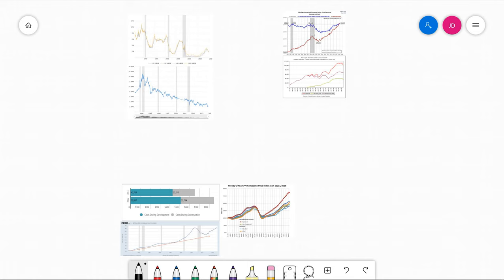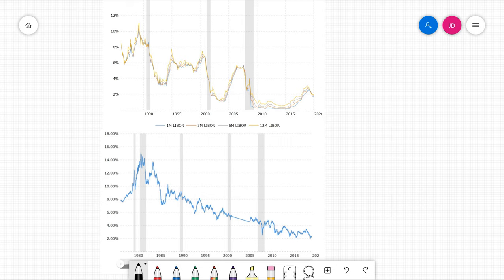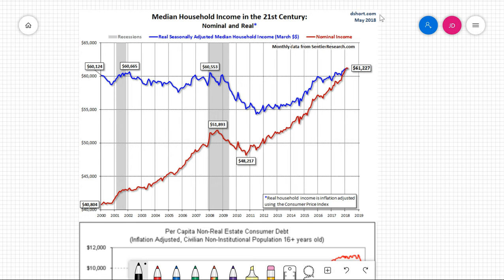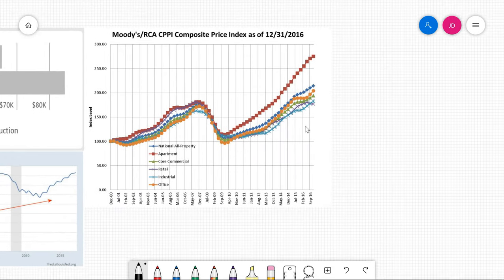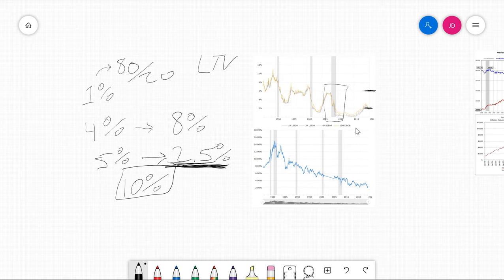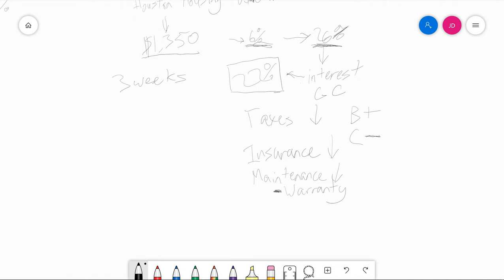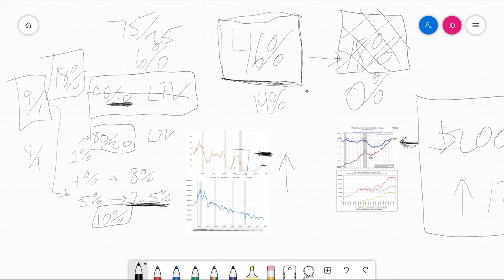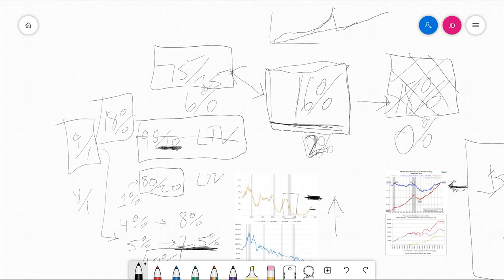Container Investment Explanation Video